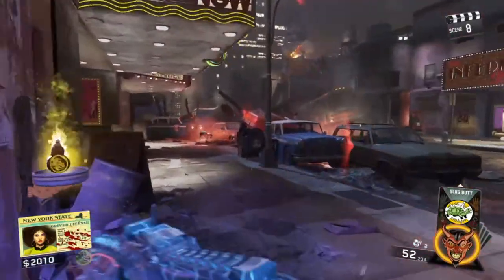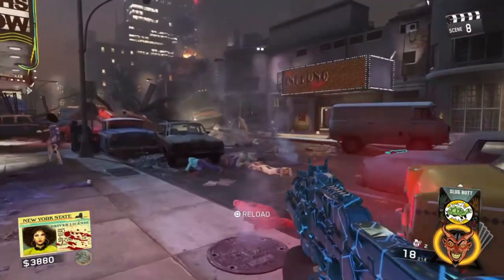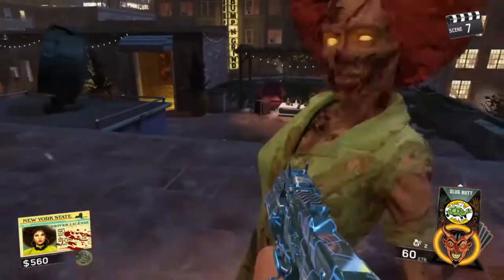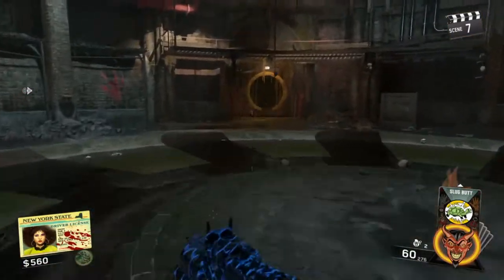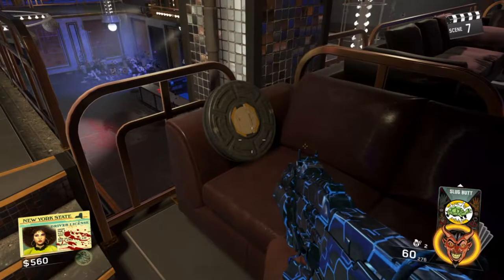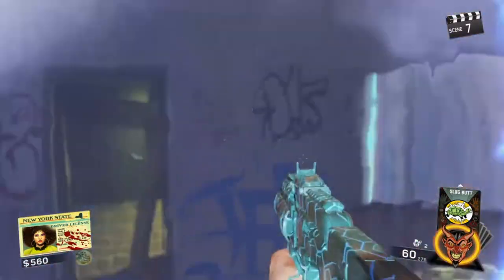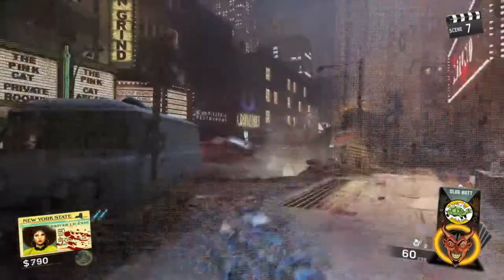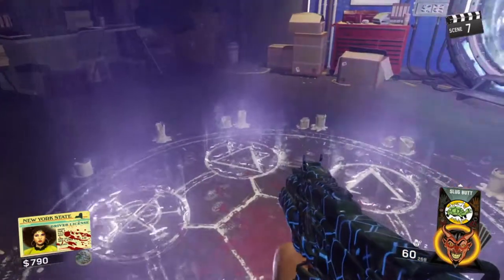SHAOLIN SHUFFLE PACK A PUNCH AND DOUBLE PAP TUTORIAL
All steps and locations to open PAP and get the Alien Fuses for Double PAP also. And SUB if you like what you see!!! Much LOVE and I Appreciate YA!!